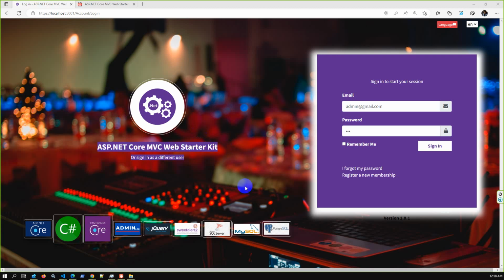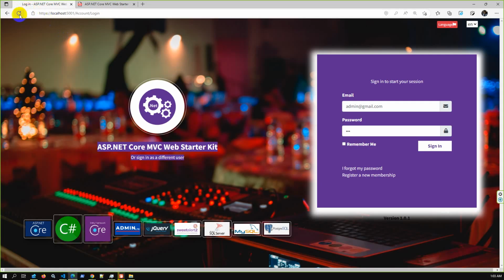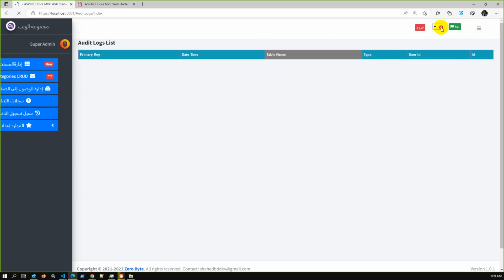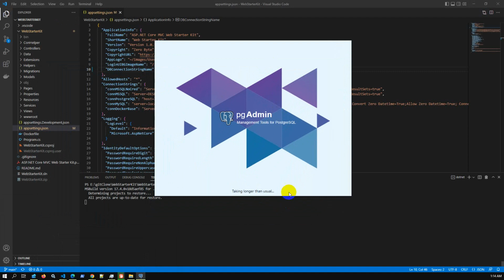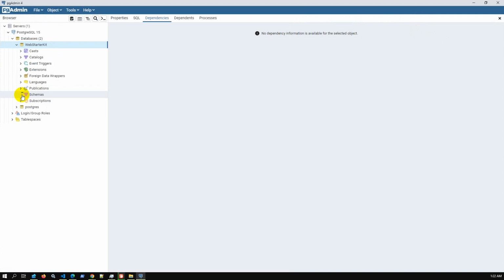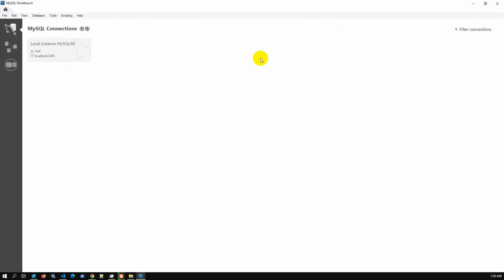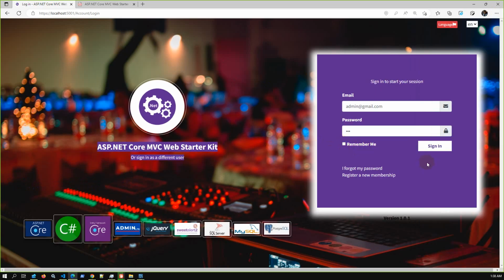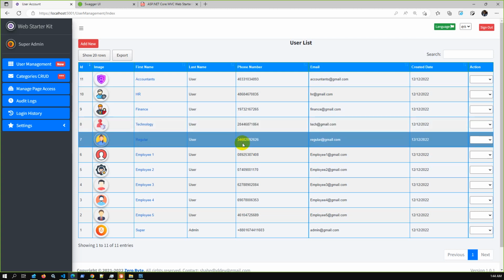ASP.NET Core MVC Web Starter Kit | Dashboard Template | User Management| CRUD | AdminLTE | EF Core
ASP.NET Core MVC Web Starter Kit | Dashboard Template | User Management| CRUD | AdminLTE | EF Core | MSSQL | MYSQL | PostgreSQL

✍ ASP.NET Core MVC Web Starter Kit is a complete template application that is designed & developed in such a way, so that project bootstrapping tasks can be minimized. This project can be used as a complete admin dashboard by enhancing further business.
We have used the code first approach, latest AdminLTE (beautiful and responsive design), and multiple database support such as MSSQL, MySQL, and PostgreSQL. Added major technical features like, database audit log, multi-language support, and so on.

Also covered a complete CRUD operation steps by steps video explanation with details of project architecture and data flow (MVC).

✍ Core Feature
• ASP.NET Core MVC Architecture
• Entity Framework Core code first
• Identity Core
• Multiple database support: MSSQL | MYSQL | PostgreSQL
• AdminLTE Latest Version(3.2.0)
• User Management
• Role base page access, dynamin sidebar menu
• Multiple CRUD Operation details example
• Generic dropdown data load from Database
• Dynamic SMTP email setup
• Details video on project architecture with one CRUD example
• All CRUD operations used ajax call, so no full page loading
• Identity dynamic setting
• User login history
• Database audit log
• Multi-language
• Partial page update CRUD operation
• Razor and jQuery for Front End
• jQuery DataTable for faster data load
• Sweet Alert2 and Toaster notification
• select2 dropdown
• Swagger for API documentation
• Dependency Injection
• Standard Naming conventions
• JWT Token-Based Authentication and Claim-Based Authorization
• All Methods are Async/Await
• CORS Settings
• Docker Support

✍ Third-Party Plugins:
• Bootstrap and AdminLTE
• Font Awesome
• jQuery
• Select 2
• DataTables (with all exports options)
• daterangepicker
• datepicker
• NToasty
• sweetalert2

✍ Technologies:
Microsoft Visual Studio Community 2022 or later, ASP.NET Core 6.0, Identity Core, Entity Framework Code First, MSSQL SERVER 2017/MySQL, AdminLTE 3.2.0, JavaScript, jQuery data table, bootstrap 4, sweetalert, toastr, Fontawesome etc.

✍ Prerequisite Application:
Microsoft Visual Studio Community 2022 or later, .Net Core 6.0, MS SQL SERVER 2017/MySQL/ PostgreSQL, IIS, Chrome/Edge Browser.